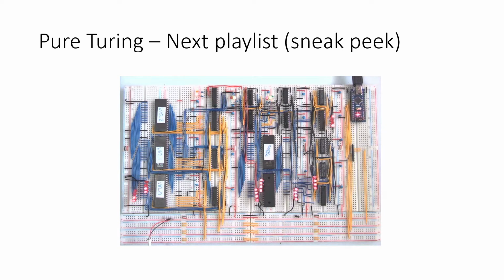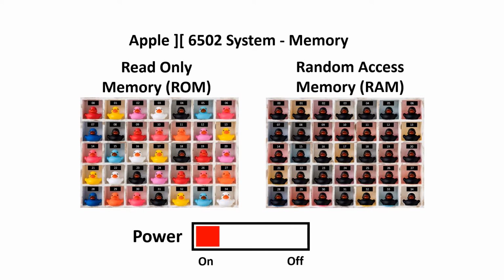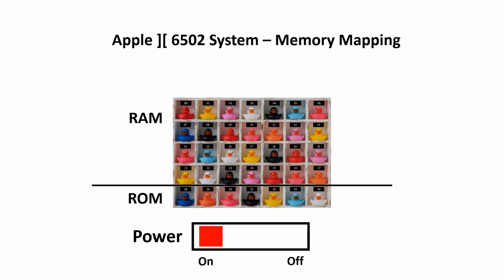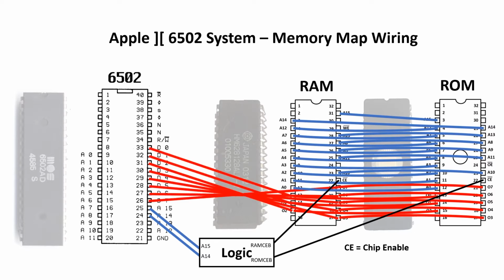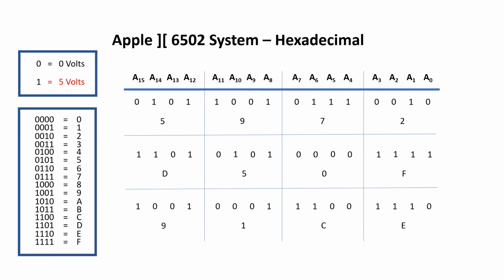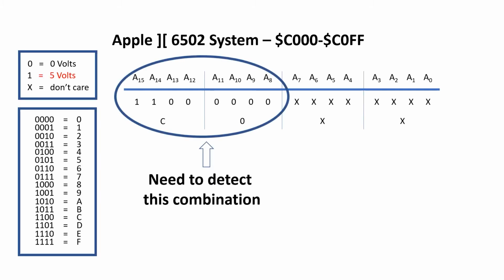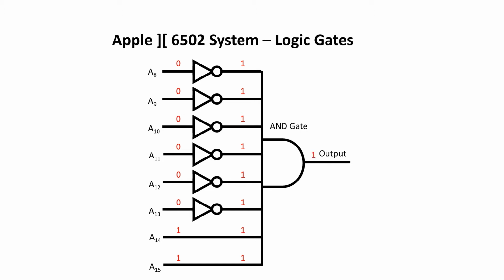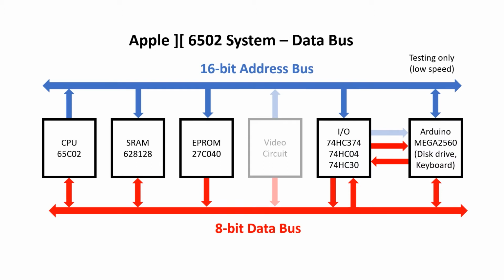Apple 2 wire-by-wire build Part 5, Address bus build B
Second part of the address bus build